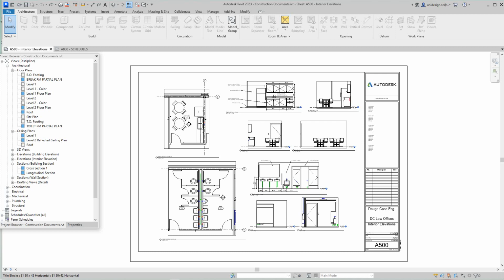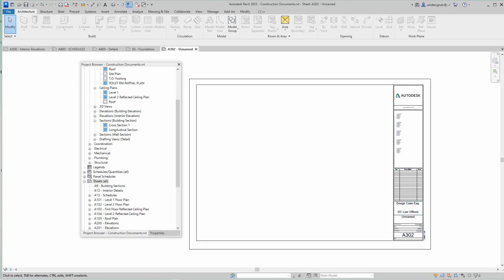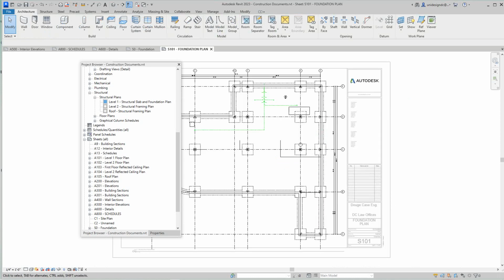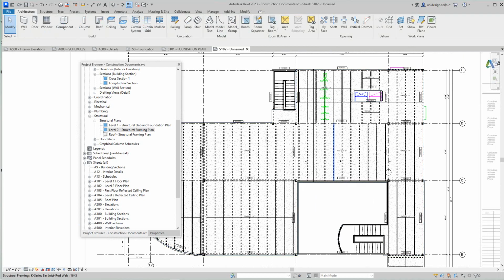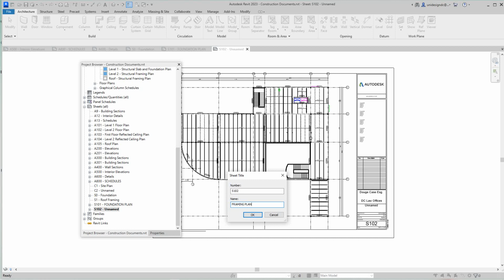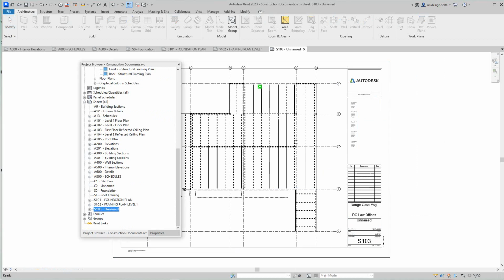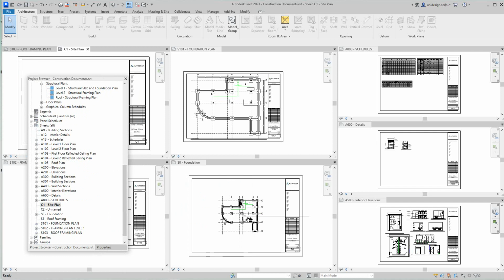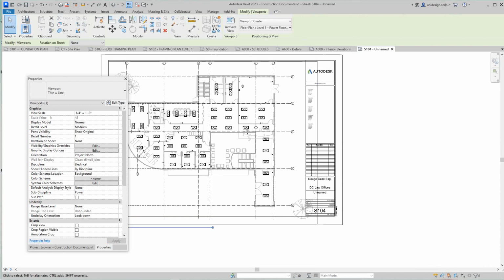Revit 2023 Commercial Construction Documents4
How to create structural drawing's for a commercial project.